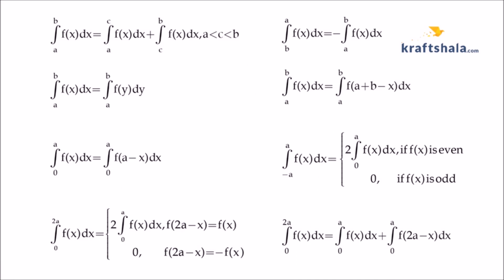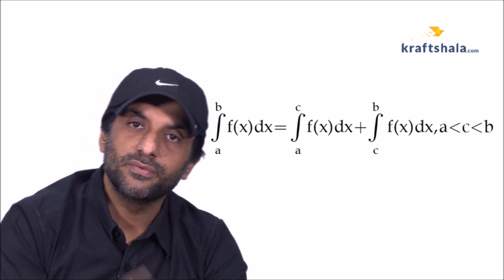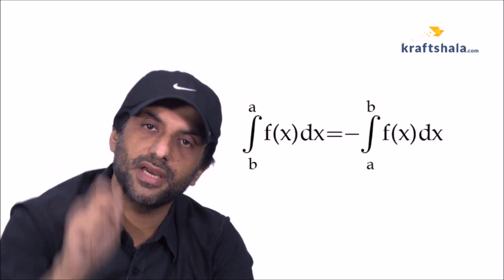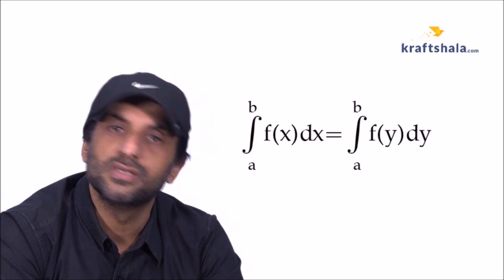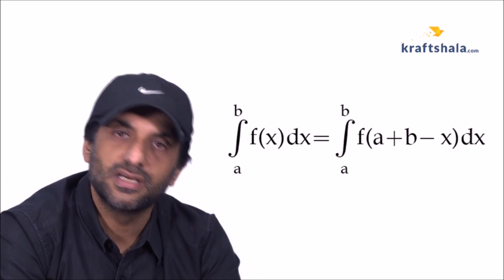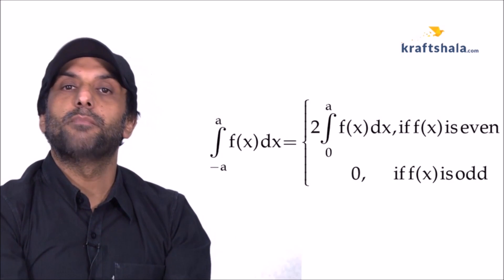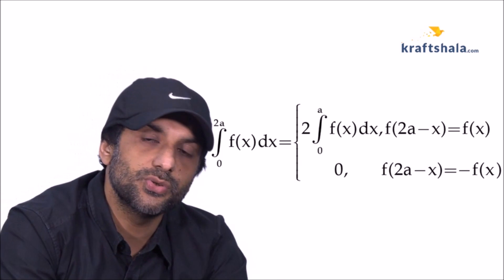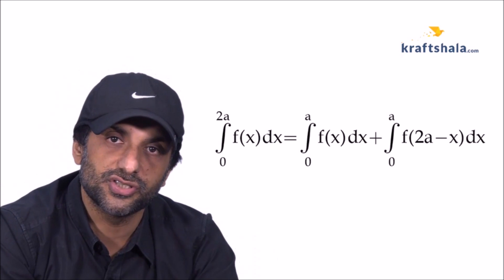Properties of Definite Integration in less than 300 seconds , Must for XII CBSE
Given the quick explanation of properties of the definite integration, which is the part of integral calculus. After watching the video one can do questions on them, for more